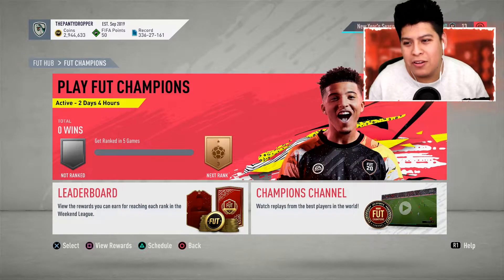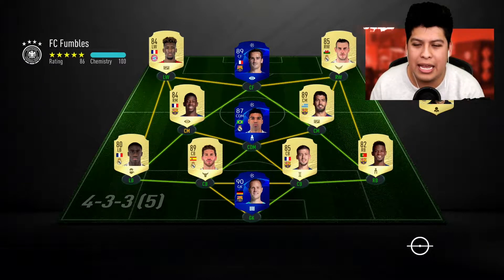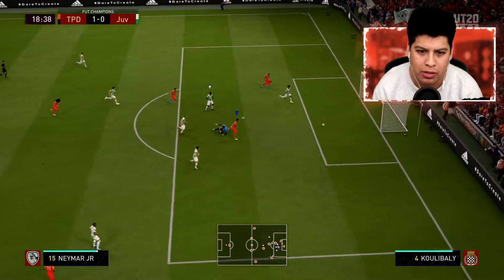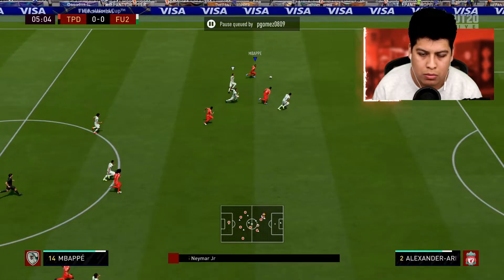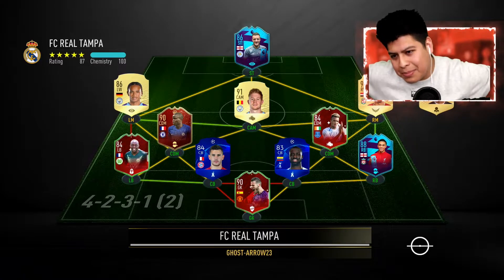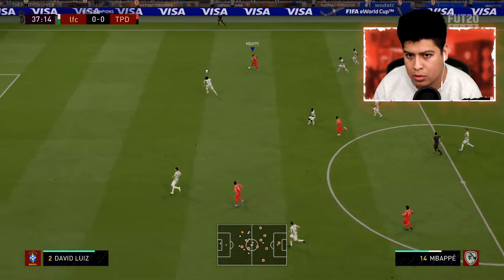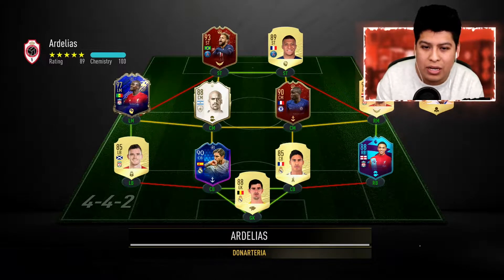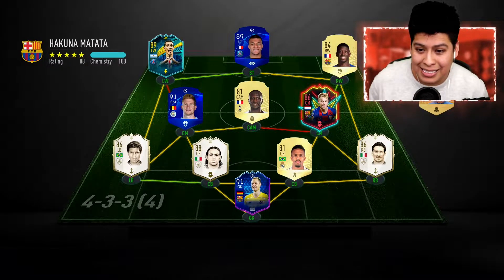FUT CHAMPIONS HIGHLIGHTS WITH TOTYs & NEYMAR (94) | BEST ATTACK IN FIFA 20 | FIFA 20 ULTIMATE TEAM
Best Fut Champions team highlights. Who is the best attacker in this game? Headliner neymar and TOTY mbappe/Cr7 game play!